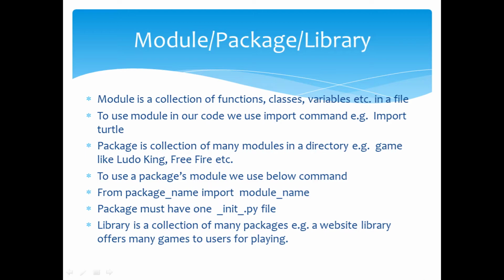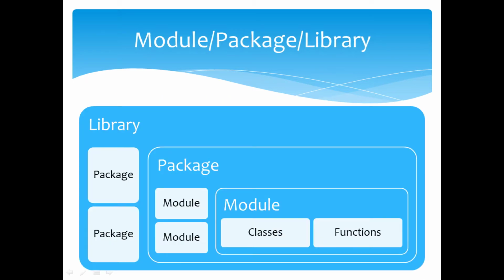Python for Kids and Beginners | Chapter 12/12 of Complete Python Coding Course for Children/Beginner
python tutorials for Children and beginners |Fun with Python
Python fundamentals | Python for absolute Beginners | Downloading python on computer| who invented python | python coding |
This course is specially for kids and absolute beginners |

This is very simple course containing 12 videos and lets children learn while enjoying all along

Below are few important links

: Link for Chapter 1 - Python Installation

: Link for Chapter 2 - Numbers and Strings

: Link for Chapter 3 - Variables

: Link for Chapter 4 - Fun with Turtle Module

: Link for Chapter 5 - Drawing Rainbow

: Link for Chapter 6 - Containers [Lists]

: Link for Chapter 7 - Containers [Tuples and Maps}

: Link for Chapter 8 - Control Structures - if elif else

: Link for Chapter 9 - Control Structures - For & While Loop

: Link for Chapter 10 - Function

: Link for Chapter 11 - Class & Object

: Official download link for all Operating systems

: Forum for discussion and knowledge sharing